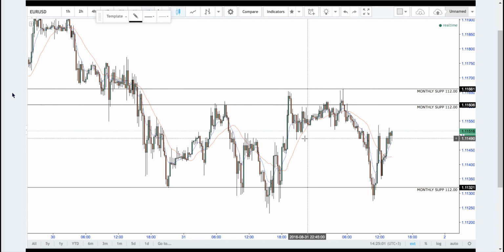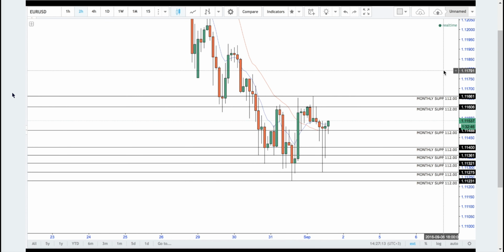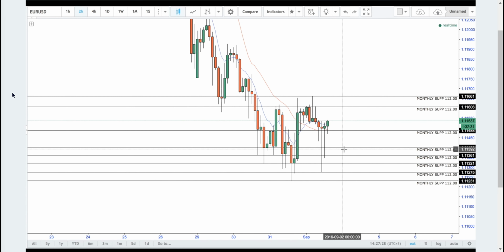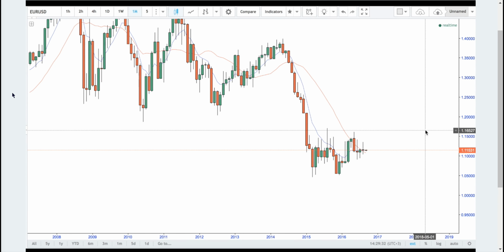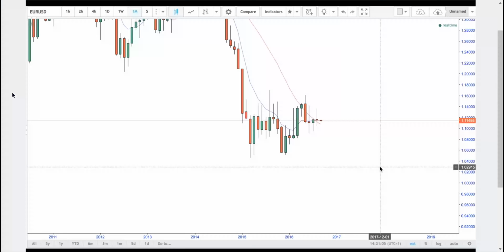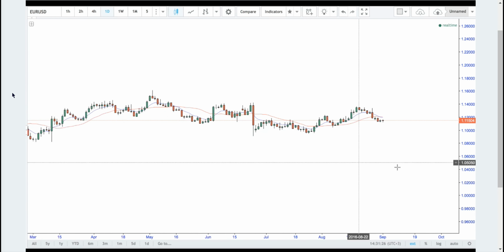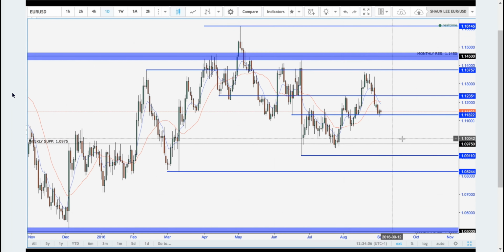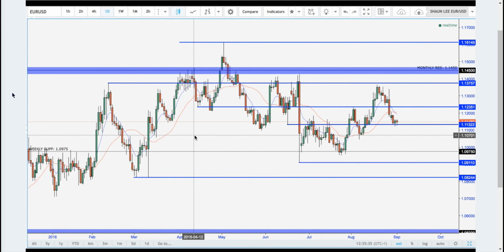33-Key Level Placement Intro To Key Levels (astrofx)